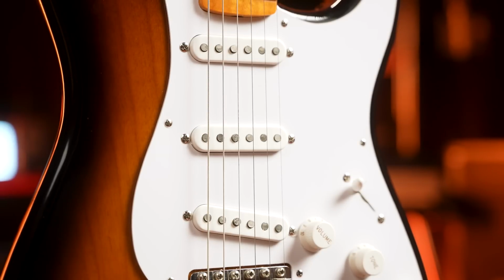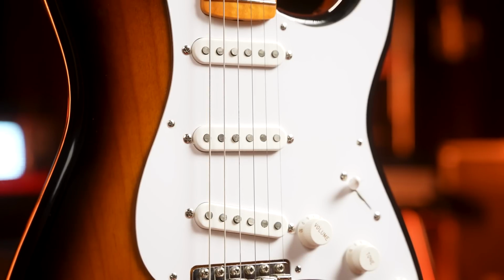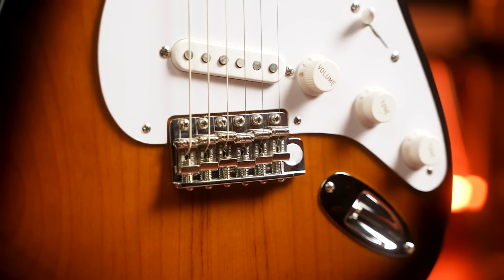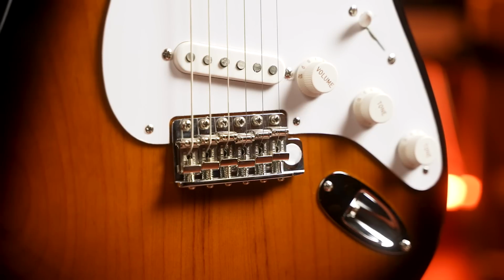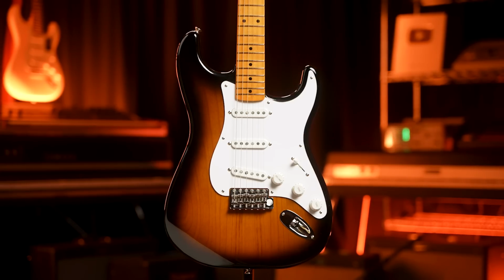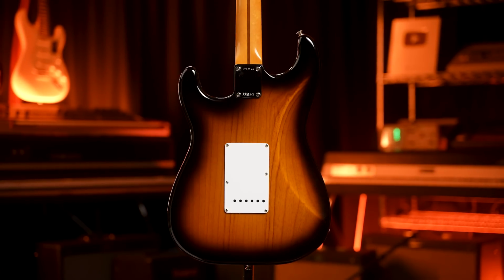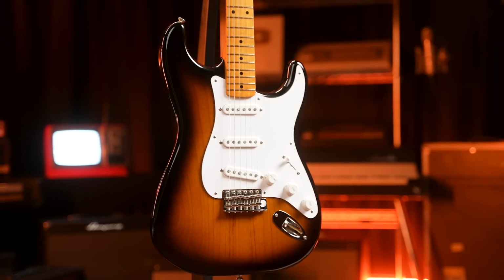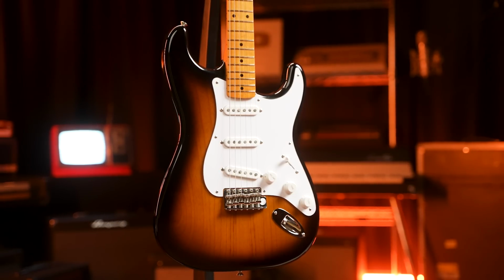Fender Reissues The Original First Year Stratocaster! 70th Anniversary 1954 Stratocaster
In 1954 Leo Fender, hot on the heels of the successful Telecaster designed and launched a new electric guitar that would help to shape music for decades to come. The Fender Stratocaster has become synonymous with electric guitar. Often copied by competition the 1954 Stratocaster became the blueprint of a modern, comfortable and versatile electric guitar. Employed by greats like Jimi Hendrix, Eric Clapton, John Mayer, Stevie Ray Vaughan and many more! The new 70th Anniversary American Vintage II 1954 Stratocaster captures the magic of those original guitar down to the plastics used on the guitar. Reissued only during the anniversary periods this is a limited chance to own a piece of history.

0:00 Intro
1:42 History of the Stratocaster
3:52 1954 Stratocaster Specs
9:25 1954 Stratocaster Demo
12:26 Final Thoughts